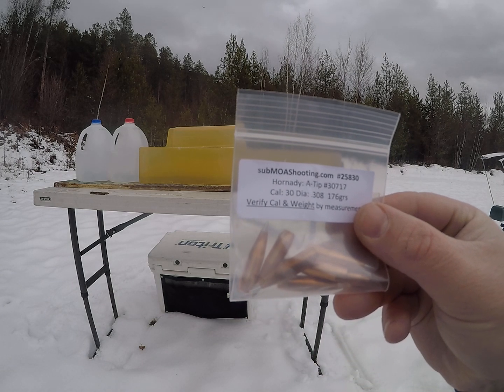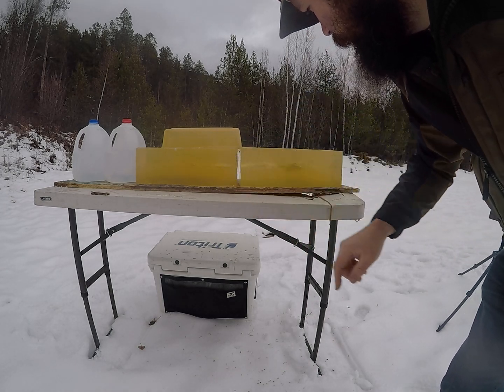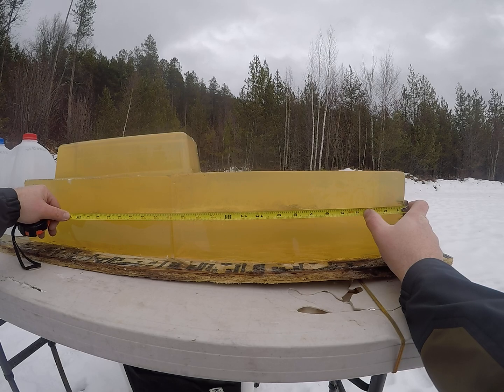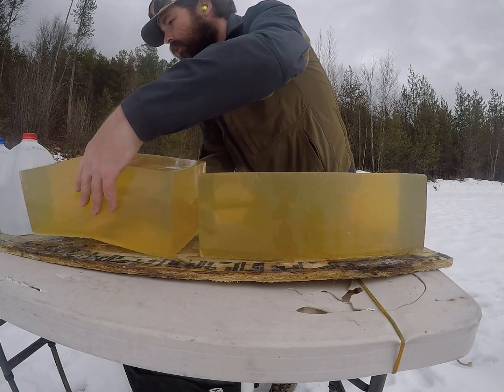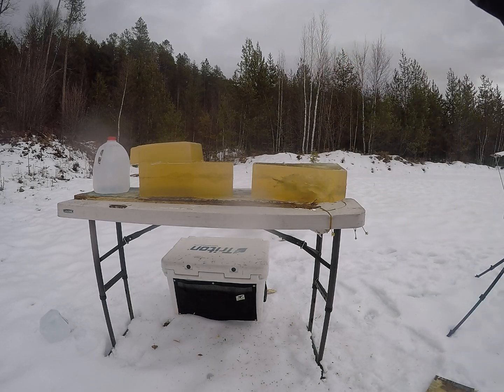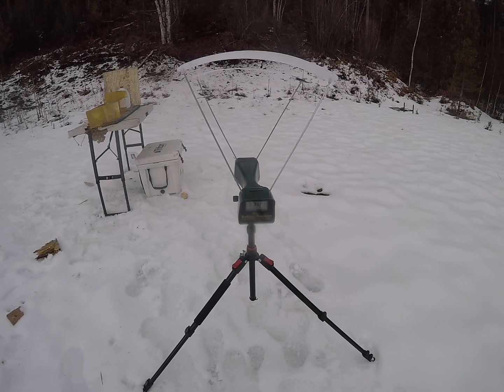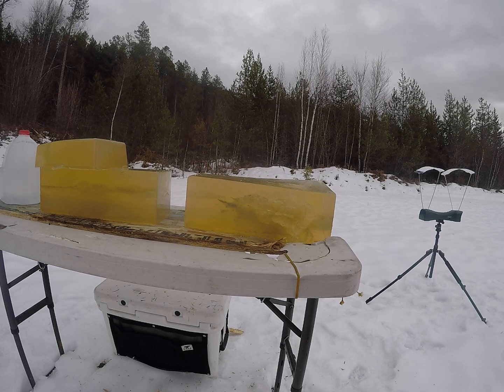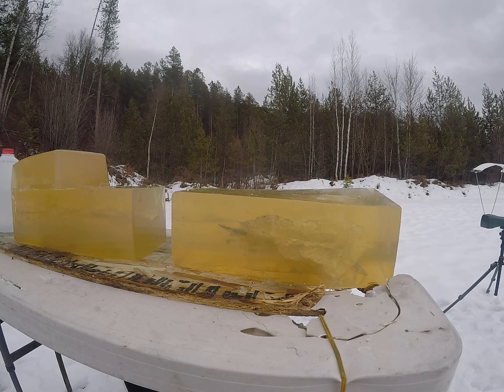Ballistics gel test of the 30 cal 176 gr Hornady A-Tip. Would they work for hunting?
Testing the ballistic capabilities of the 30cal 176gr Hornady A-Tip, I used a 300 PRC to drive the bullet as fast as I could with the guns I have and a reduced load in a 308 Win simulating longer range.

It surprises me a little how similar the performance of the A-Tips are to Berger bullets.

These would be a decent option in a 30-06 or 308 Win and maybe a 300 Win Mag.